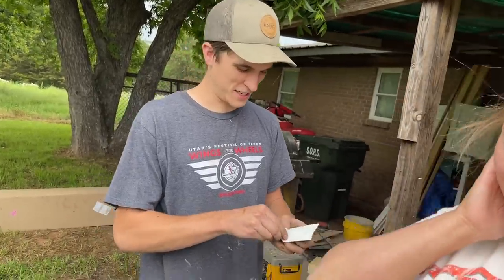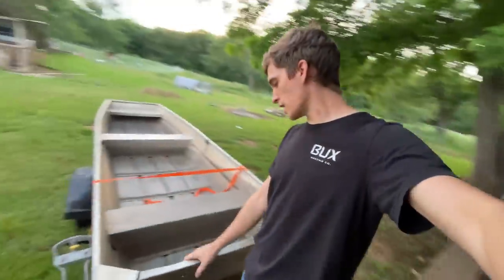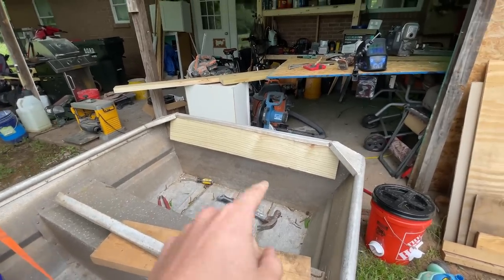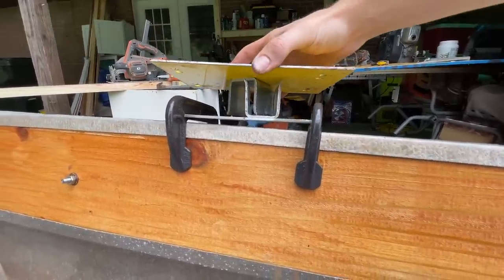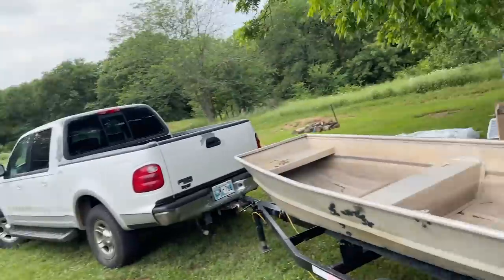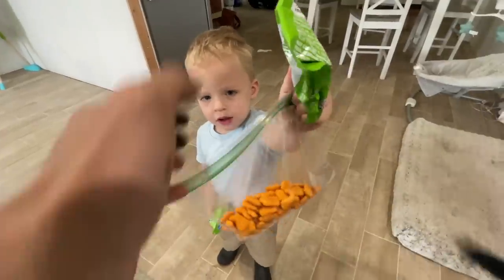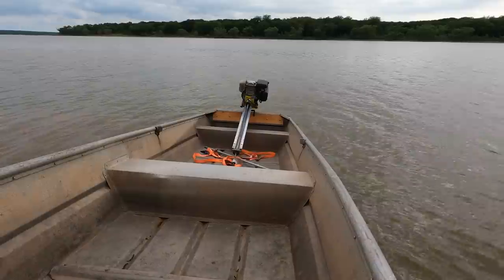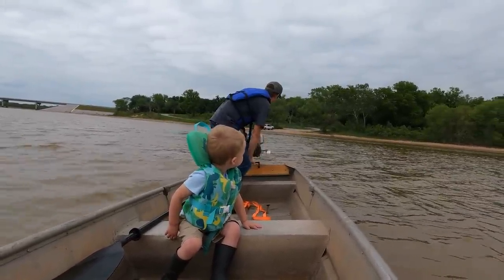Pressure Washer to Mud Motor (Part 2) Transom and mounting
Part 2 of our Diy boat build! Follow along as I fix a couple of holes in the boat and rebuild the transom. The only thing left to do once I got it all put back together is test it out! Lets just say that Did not go as good as I wanted it to. Thank you all so much for the love and support!

Here is the link to our second channel!

Mail
Po 249
Lebanon Oklahoma
73440